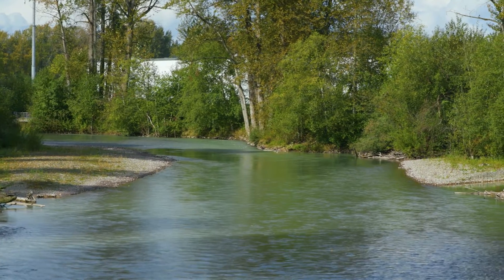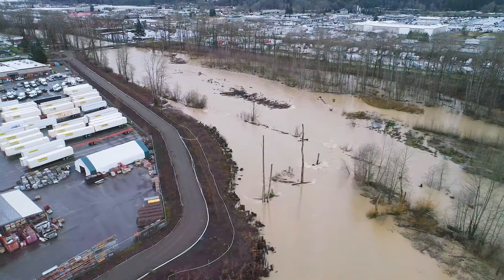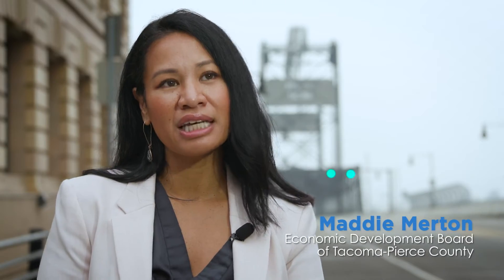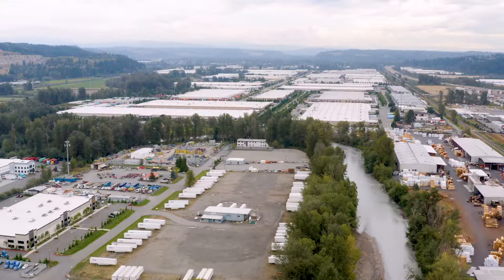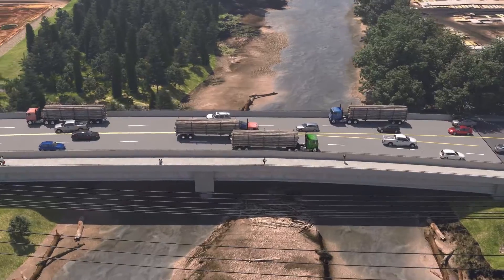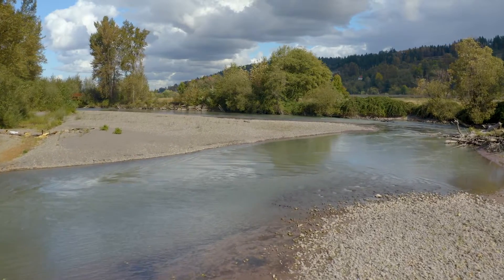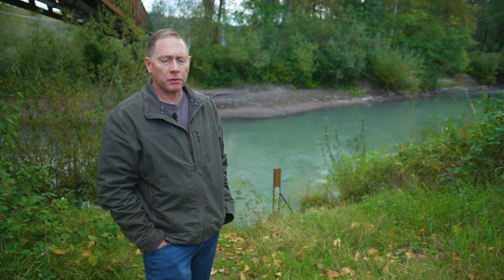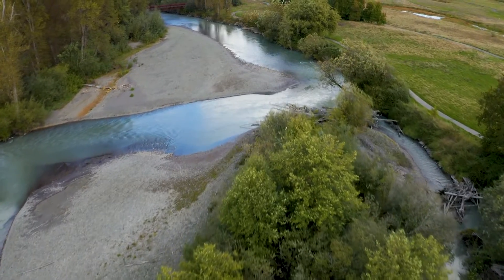White River Restoration in Sumner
Sumner’s White River Restoration will protect thousands of jobs from flooding while enhancing over 200 acres of habitat for endangered species.